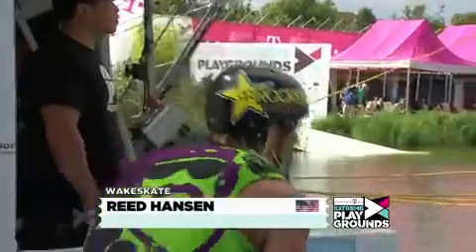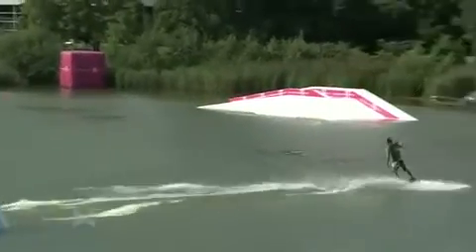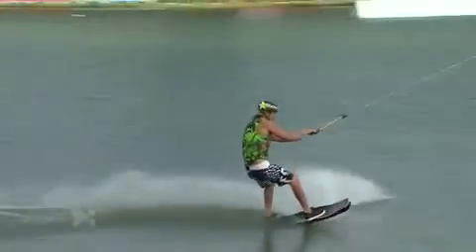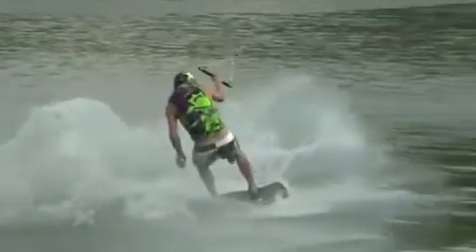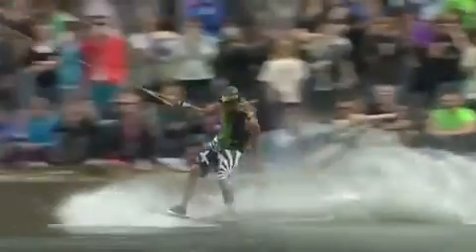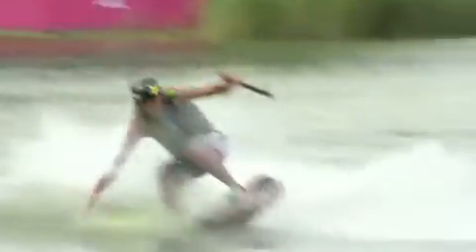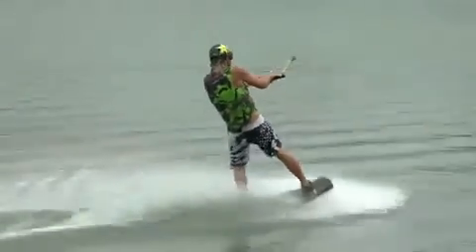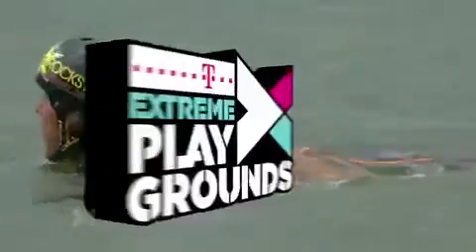1st Wakeskate Cable - Reed Hansen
Telekom Playgrounds Wakeskate